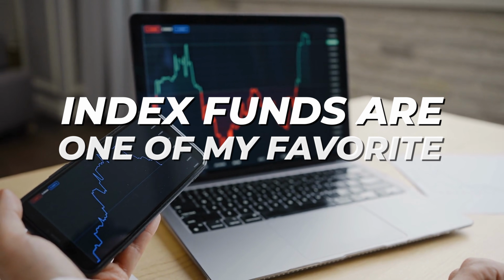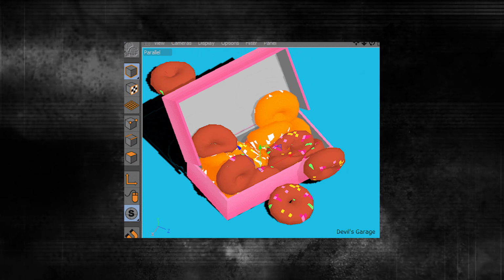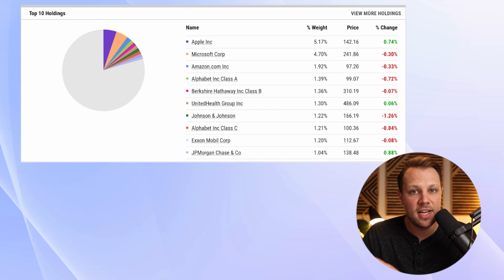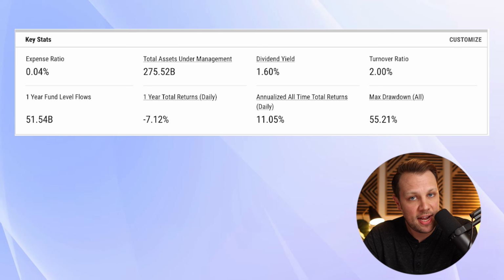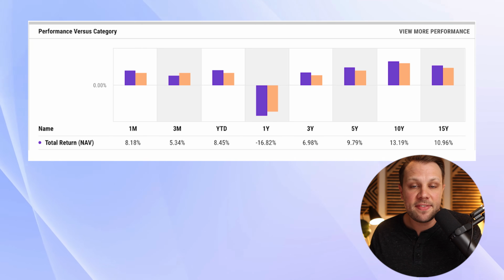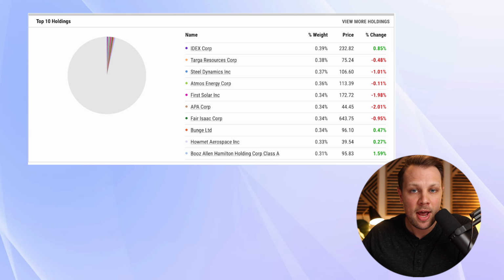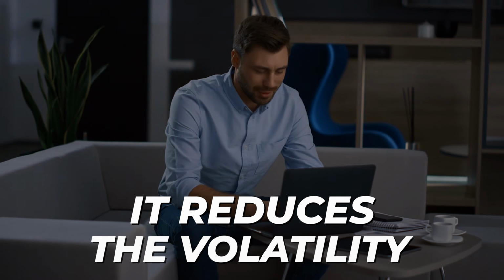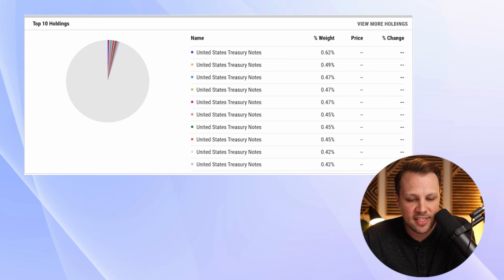The 6 Best Vanguard Index Funds (High Growth)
Today we are going to talk about the The 6 Best Vanguard Index Funds (High Growth)

Here is the free How to Ask for A Raise ebook!

ABOUT ME 👇

My mission is to provide my viewers with all the tools to build generational wealth.

On this channel Andrew Giancola reveals all of his personal finance, money, investing, business strategies, income sources, stock, and real estate investing tips so that you can build more wealth than you ever thought possible. Discover how to increase your income at your job and create multiple passive income streams that work for you, so you have the time and freedom to do what you love. Whether that’s travel, or having freedom from your day job.  You will learn how to invest to create wealth in stocks, index funds, real estate, building businesses, and side-hustles. You will learn how to save more money, get a raise, set up simple budgets, build habits, personal growth, and money hacks that will take you to the next level with your finances. Take control of your money so you can live a stress-free, rich life. Anyone can be wealthy, Andrew will show you how.